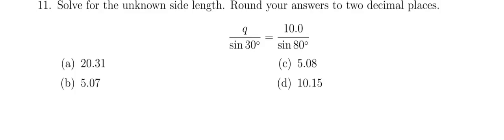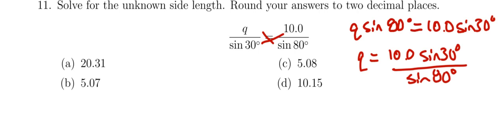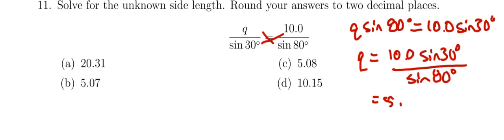Solving for q by cross multiplying 11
This video goes over the solution to a review package problem.